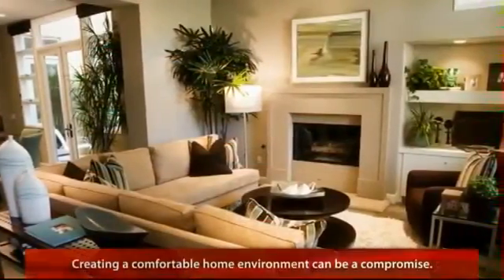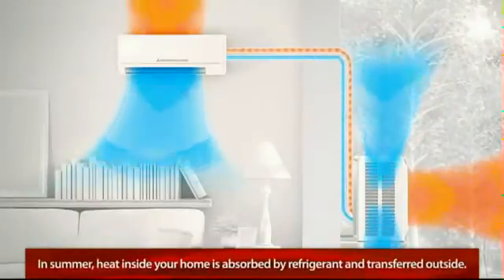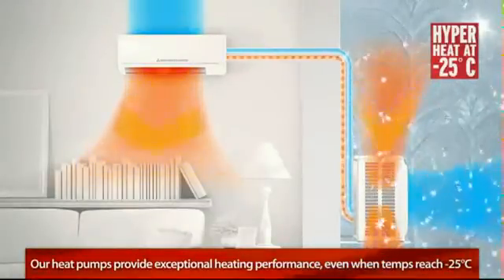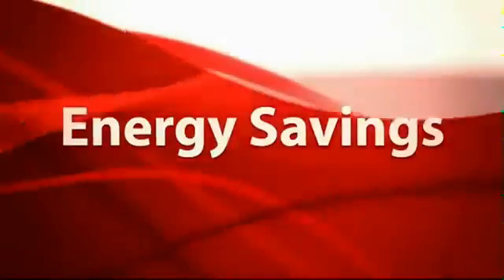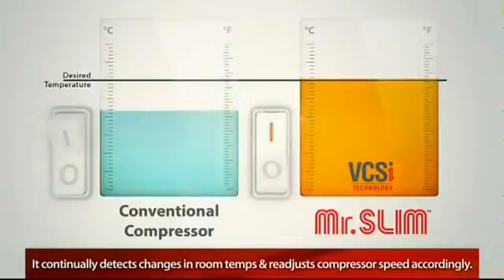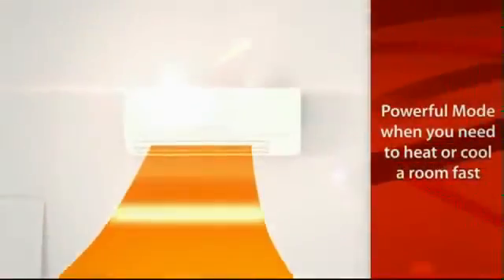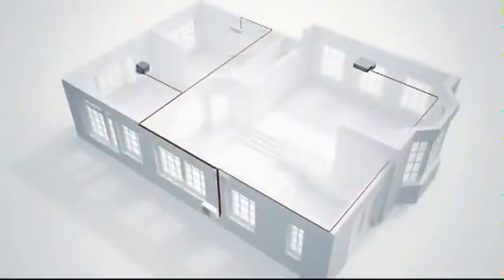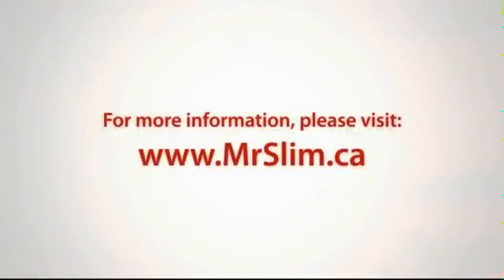Mitsubishi Ductless Air Conditioner: How Ductless Air Conditioners Work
Mitsubishi Electric Cooling & Heating systems are dramatically more efficient than traditional HVAC systems. Utilizing INVERTER-driven compressors, our systems automatically adjust to changing conditions to deliver ideal comfort while only using the energy that is needed. No more. No less.

As a result, our systems are up to 40% more efficient than standard window units for cooling and our heating performance is far superior to traditional heat pumps. All this technological innovation means you reduce your energy consumption and can save money on your energy costs while enjoying the comfort of your home.

Why pay to cool/heat your home all year long when you only live in a few rooms at a time? With Mitsubishi Electric, you can actively condition the rooms you live in; the other rooms simply turn off or setback. Zoning your home to how you live using Mitsubishi Electric allows you to save energy while maximizing your personal comfort